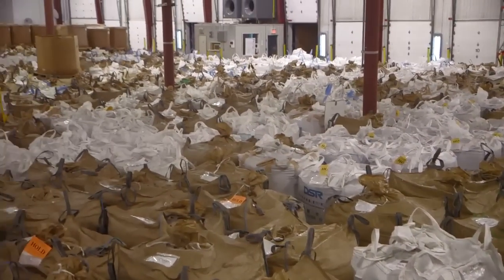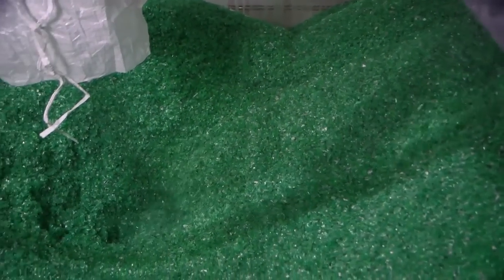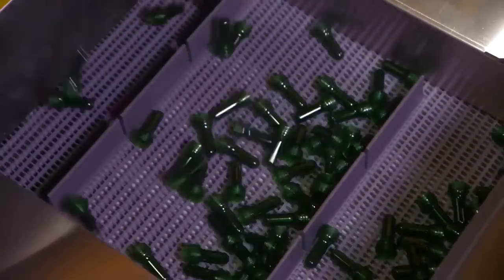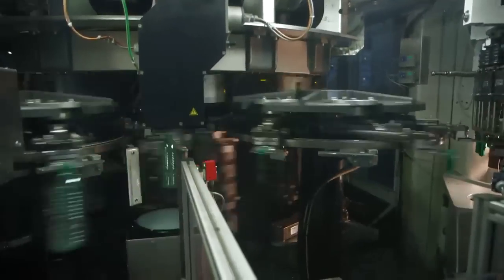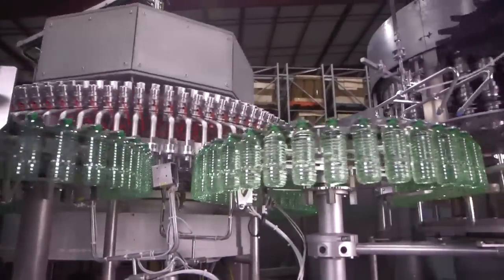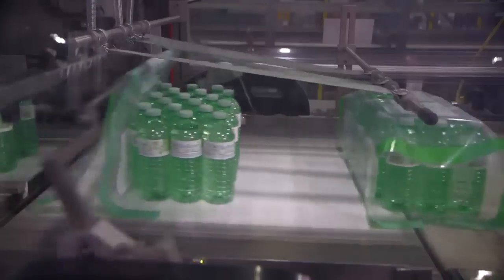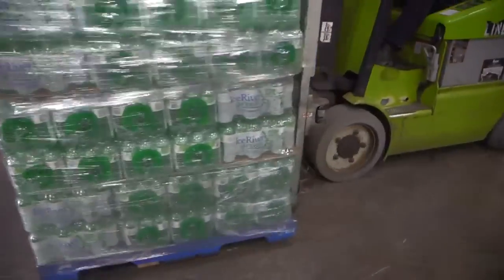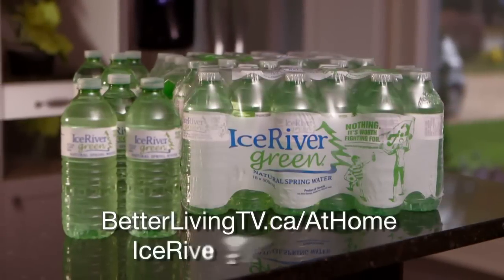Ice River Springs has a passion to preserve what nature provides